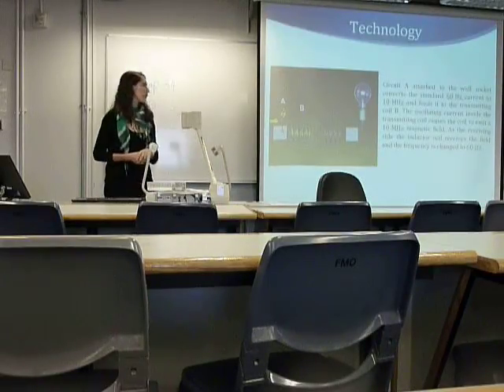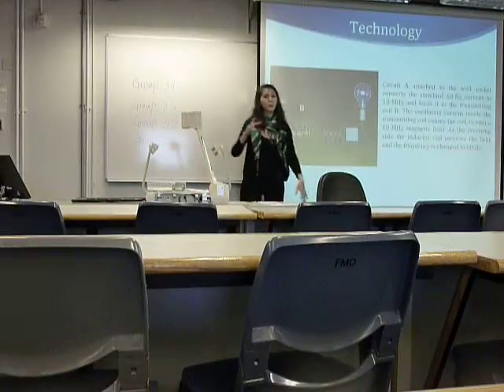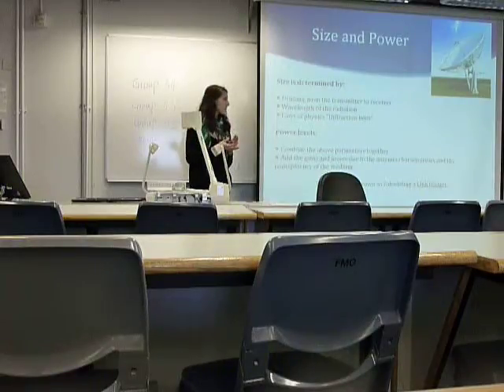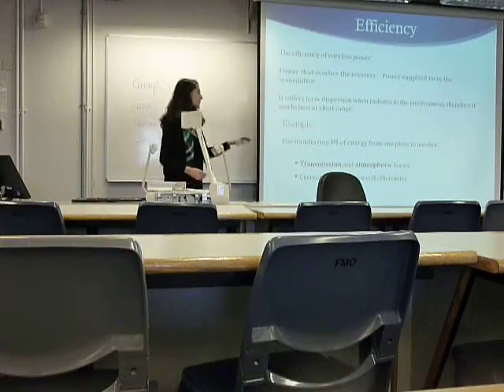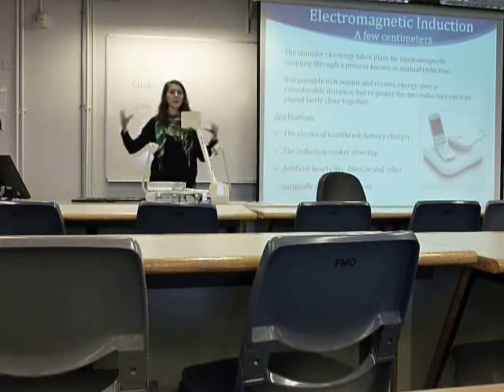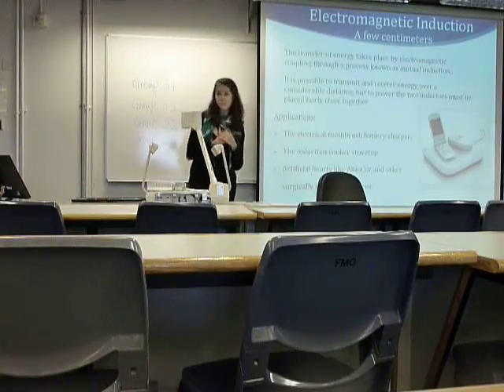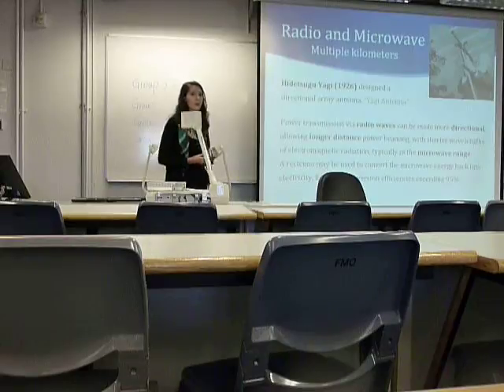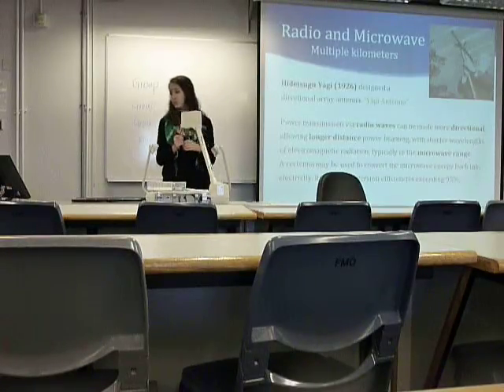ELEC001 2010 Fall Group 52.MOV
Wireless Energy Transmission (WET)